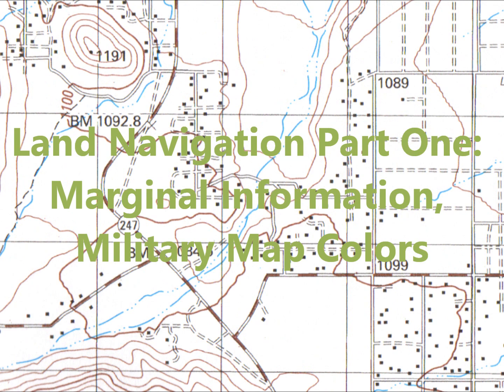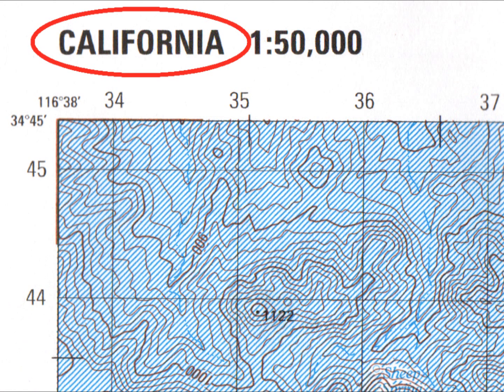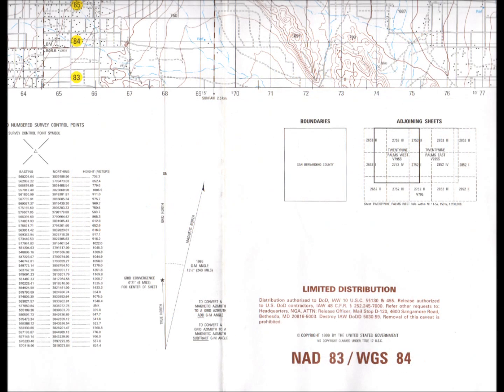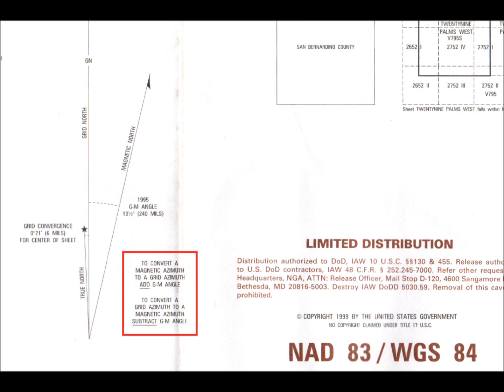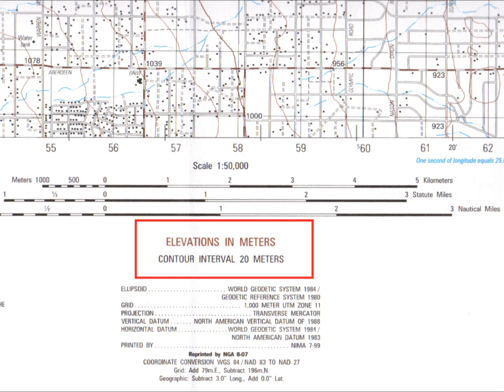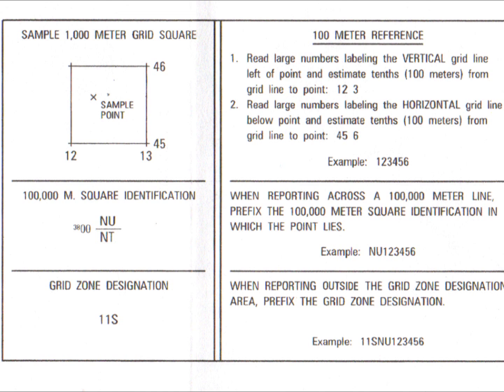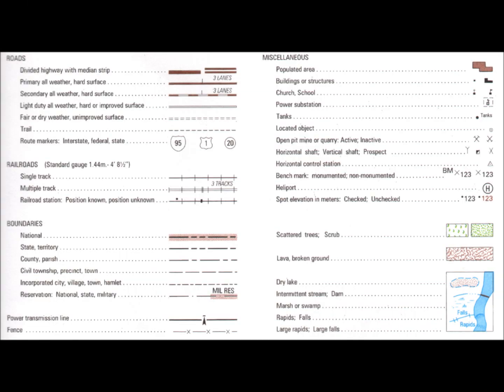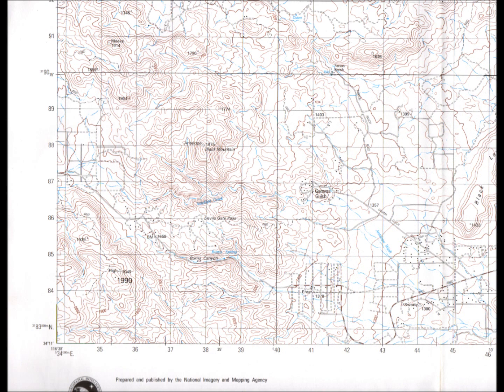Land Navigation Part One: (DO NOT SKIP!) Marginal Information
This is part one of the land navigation series. This lesson will cover the marginal information used on a map, as well as colors used on a map to depict man made and natural objects.